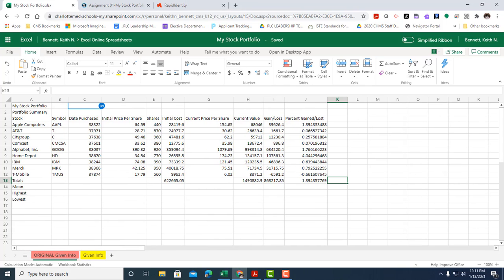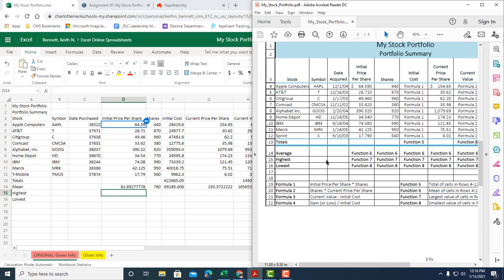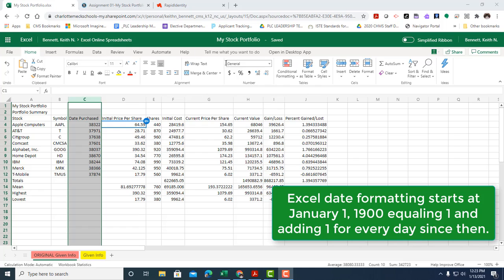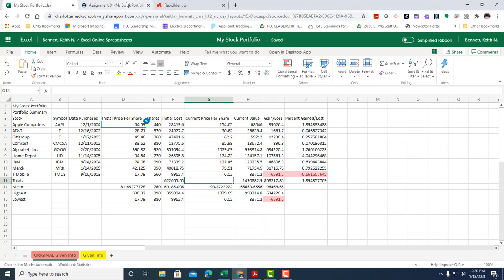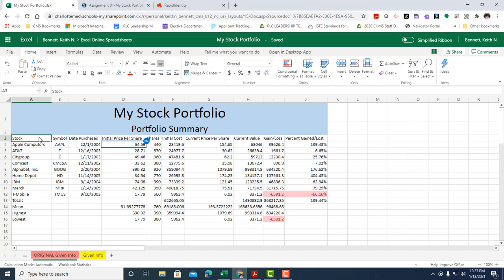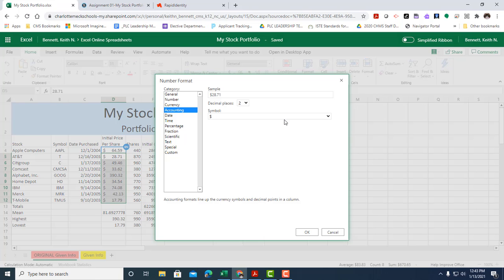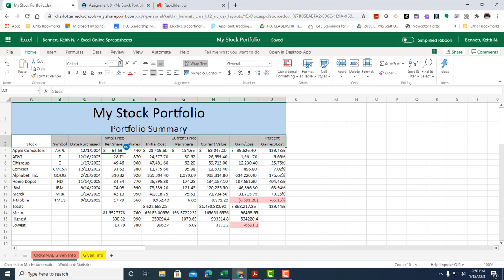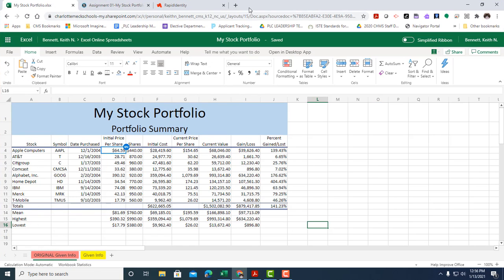2 My Stock Portfolio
Part 2 My Stock Portfolio